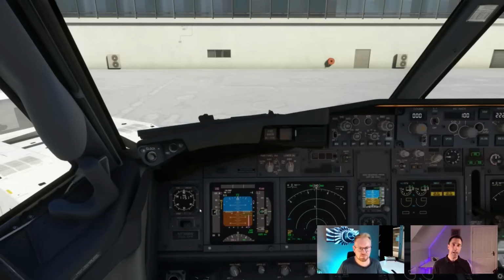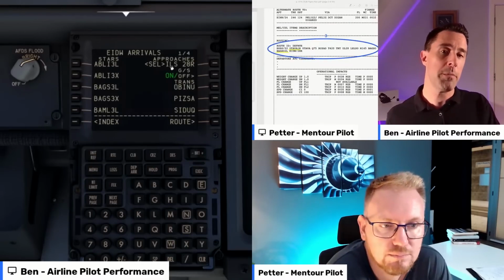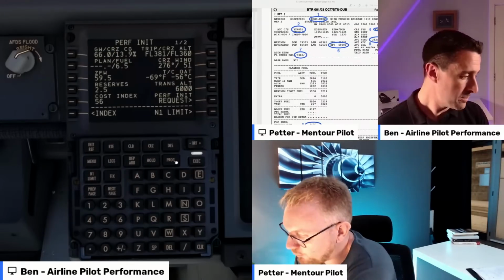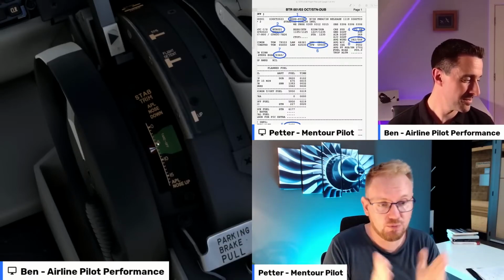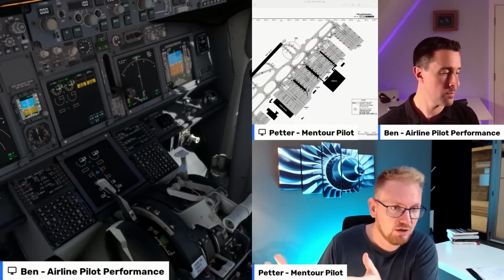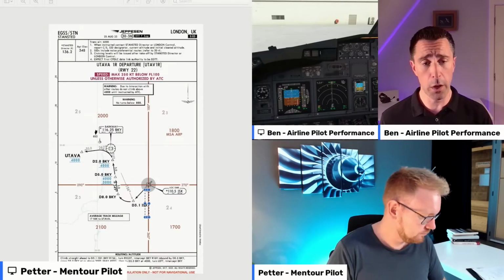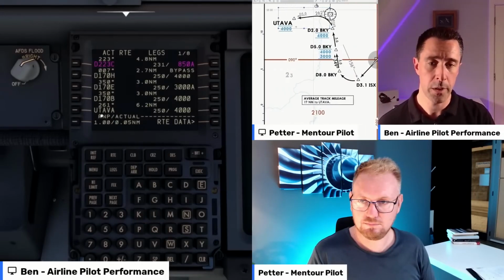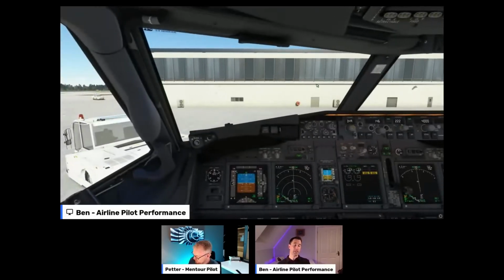Virtual Boeing 737 Type Course - Day 2 - B737 Cockpit Setup with FMC - 10/2023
Join Petter and I as we delve into the intricacies of the FMC and show you how to set it up correctly. We also cover some fascinating topics such as how to conduct a preflight briefing, how to brief a SID, how to read checklists plus much more.

0:00 Introduction
4:36 FMC
5:48 POS INIT
6:35 RTE
10:47 DEP/ARR
16:06 RTE continued
18:33 PERF INIT
26:05 N1 LIMIT
29:26 TAKEOFF REF
36:46 RIBETS
38:57 RIBETS (Route check)
42:48 RIBETS (Instrument crosscheck)
43:55 RIBETS (Briefing)
45:03 RIBETS (Emergency briefing)
51:08 RIBETS (Taxi briefing)
56:51 RIBETS (Standard Instrument Departure (SID) briefing)
1:11:24 Before Start checklist to the line